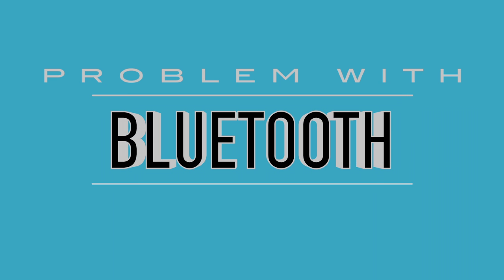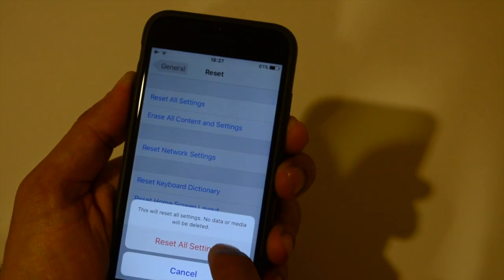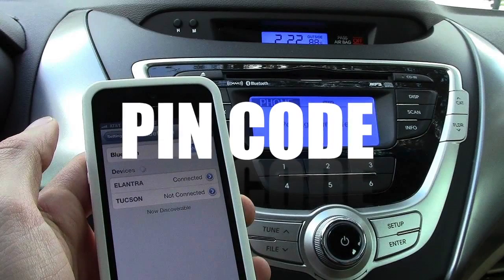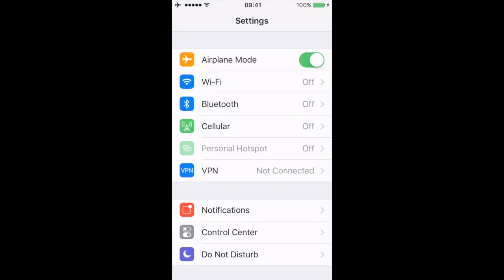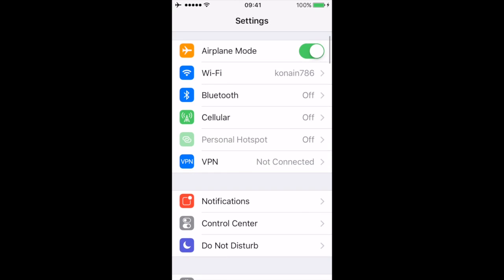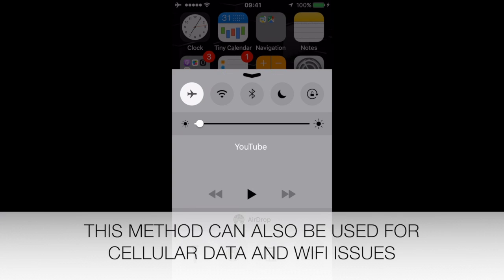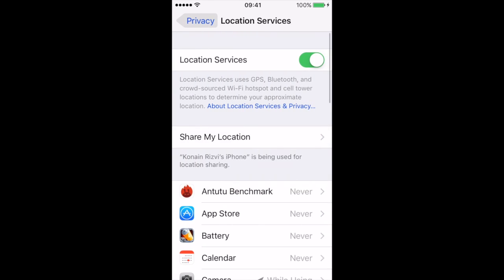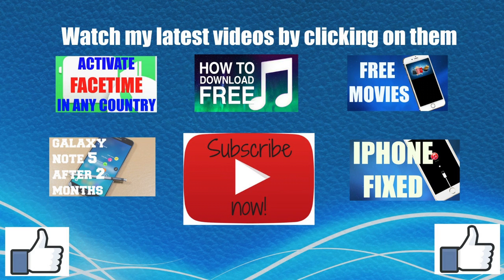How To Fix iOS WiFi Network Problems ,Bluetooth ,Cellular data !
Fix wifi Fix Bluetooth , Fix Cellular.
Fix all Network issues on iPhone.

Tech related videos (IOS and Android )
reviews,tips and tricks,troubleshooting,hidden features,new launches etc.